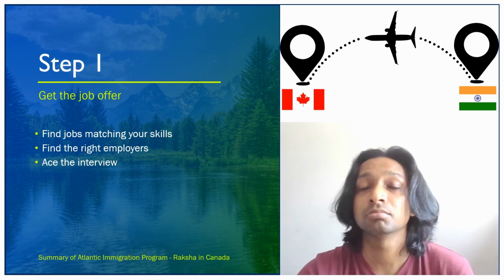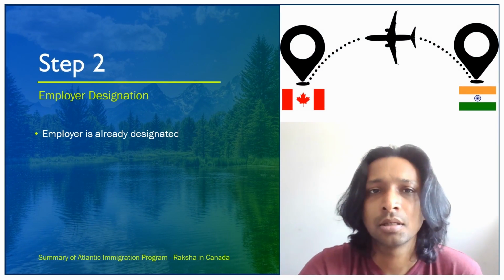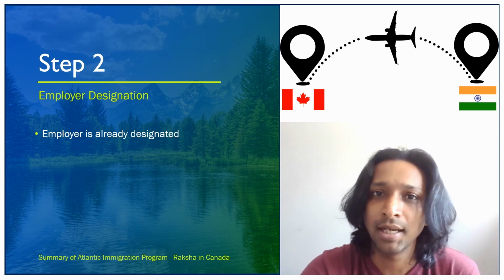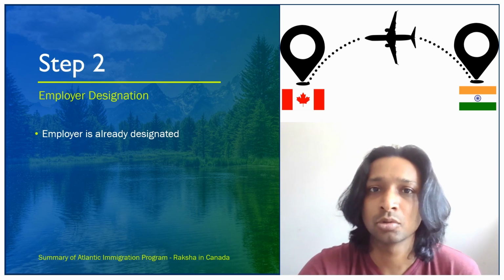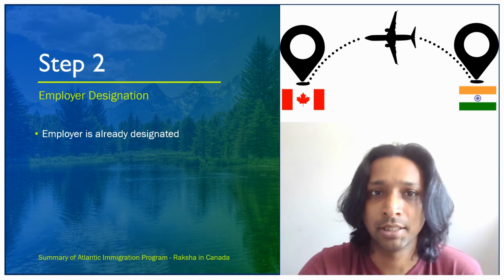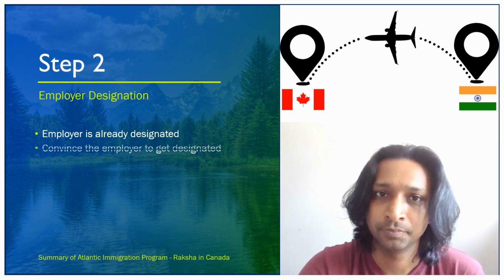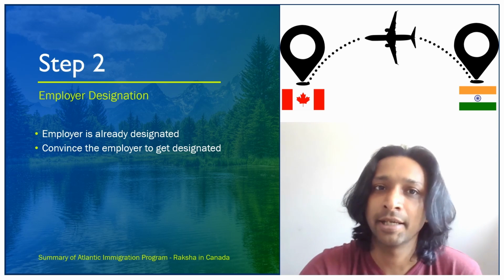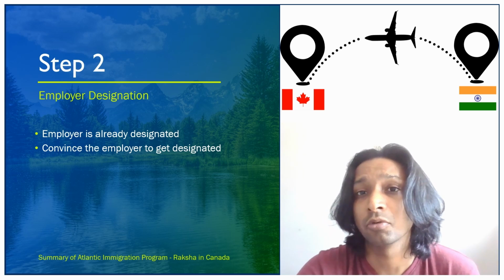Atlantic Immigration Program 2023 [AIP Summary] - Ep 02 | Raksha in Canada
Hey Everyone :D
We are an Indian family from India & we are relocating to Canada with our family pet cats :D

00:00
0:07 Step 1 - Get the Job Offer
0:41 Step 2 - Employer Designation
1:41 Step 3 - Settlement Services
2:08 Step 4 - Endorsement Process
4:03 Step 5 - Work Permit
4:38 Step 6 - Permanent Residence
5:04 Step 7 - Waiting for Work Permit
5:30 Step 8 - Waiting for PR

WHO WE ARE:
We are moving to Canada in March 2023 from India without using any Consultant and we are here, sharing our Journey and Experiences.

FAQ
Relocating from and to where? → Bengaluru (India) to Moncton (Canada)
When did you relocate? → March 2023
Is this a family relocation? → Yes, our family (2 Adults & 2 Cats)

Please do not ask me for any recommendations/suggestions, I will not give any recommendations/suggestions.